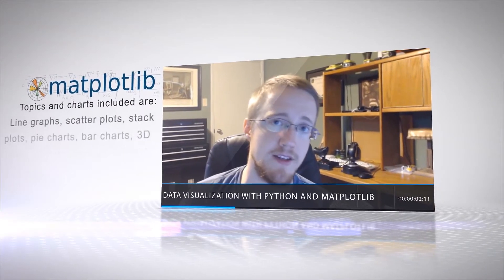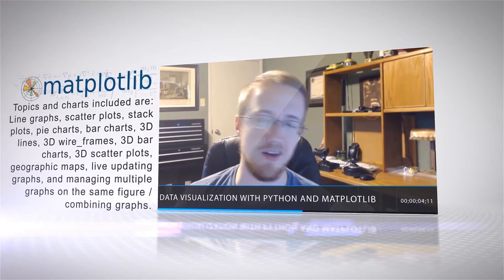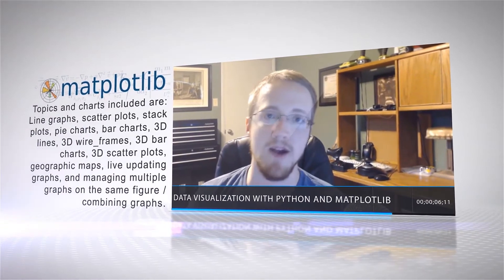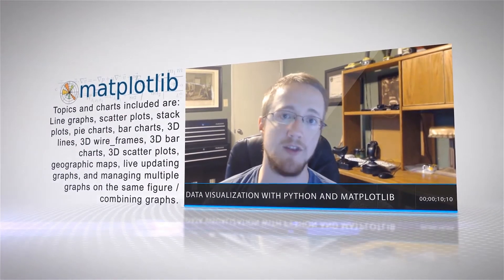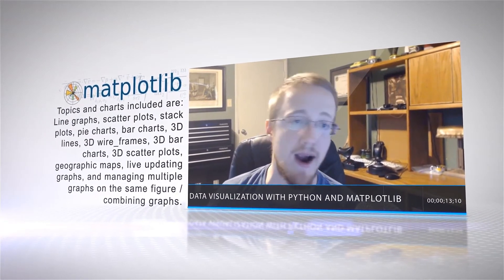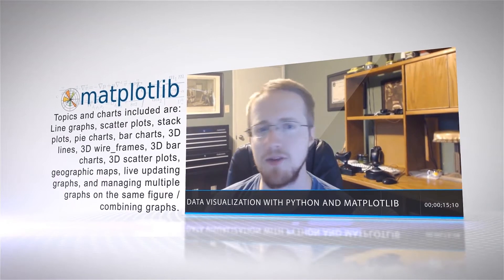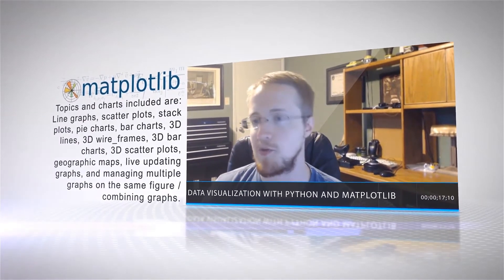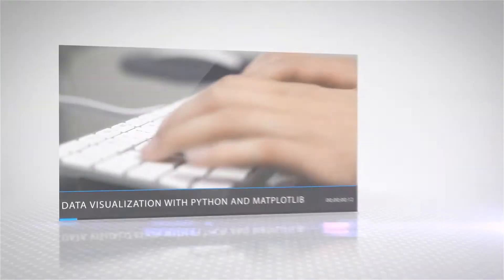Learn Data Visualization With Python